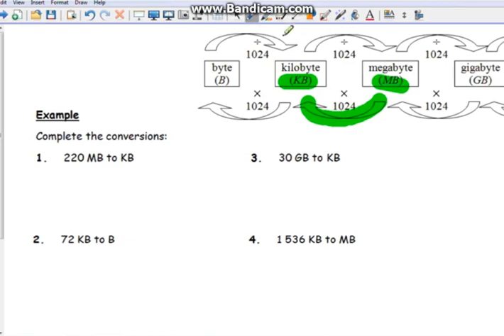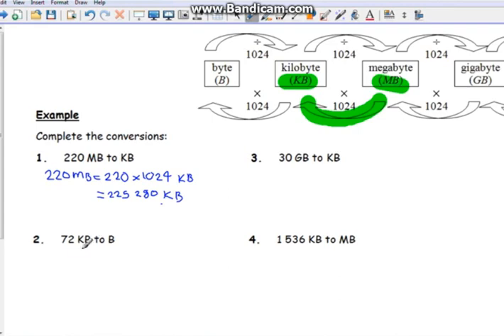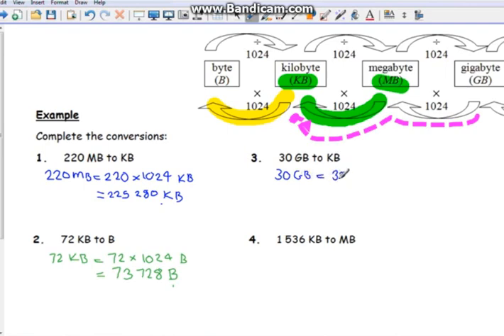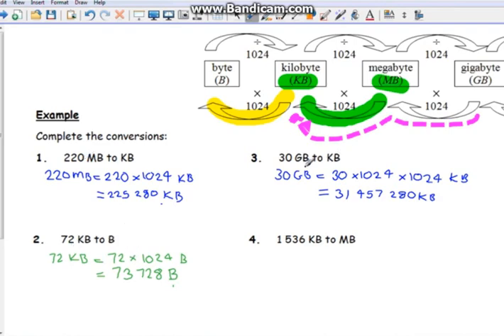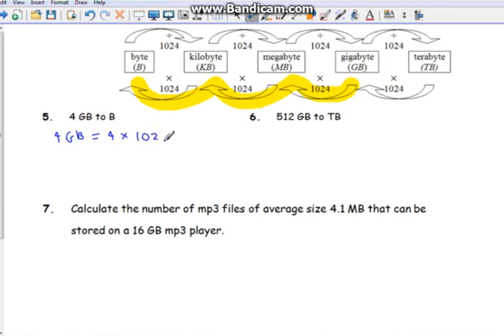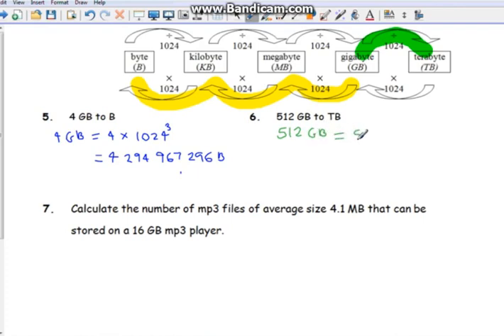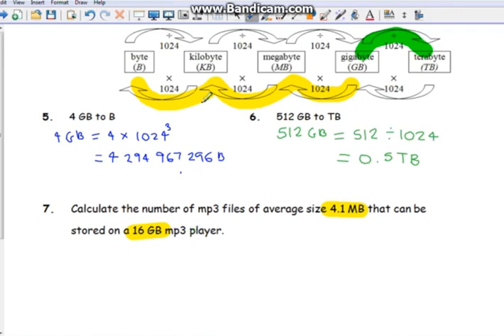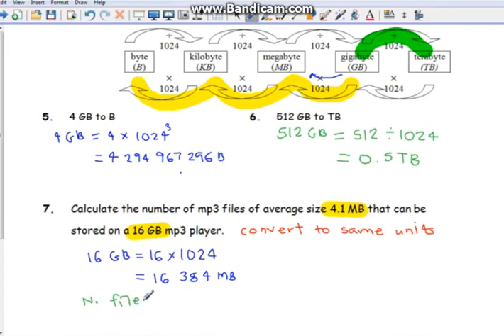convertir unidades de almacenamiento kb,mb,kb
Este video es solo con fines educativos.